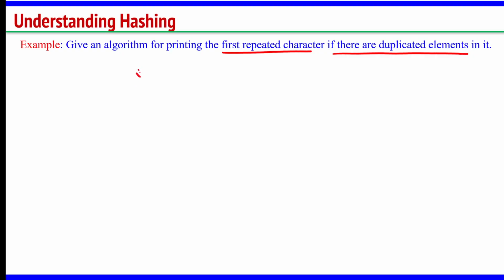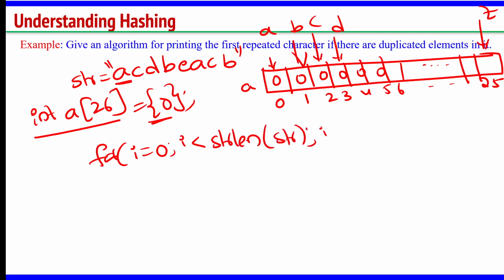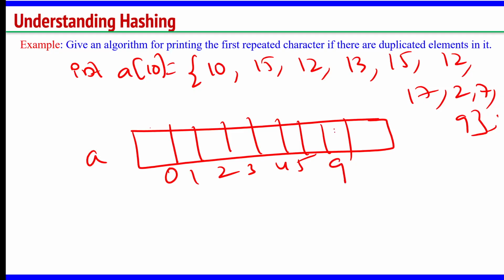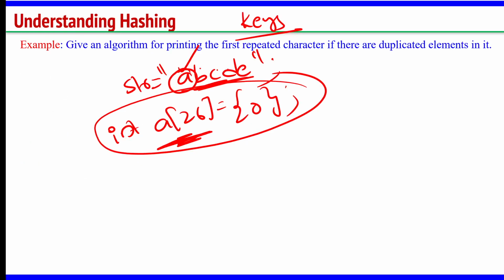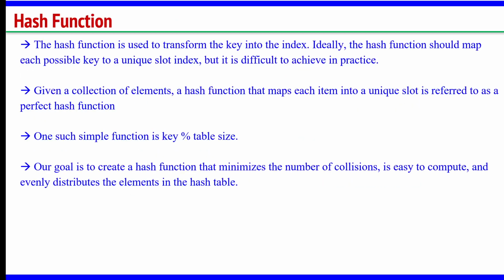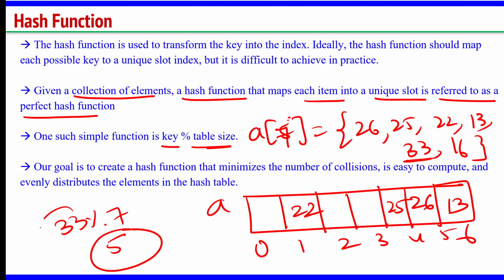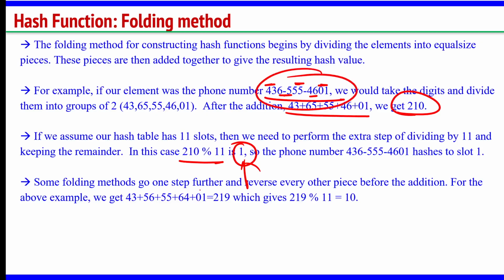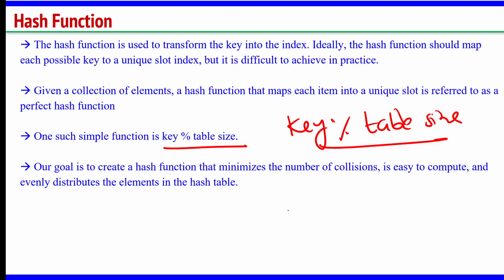Lec - 58: Hashing | Hash Table | Hash Function